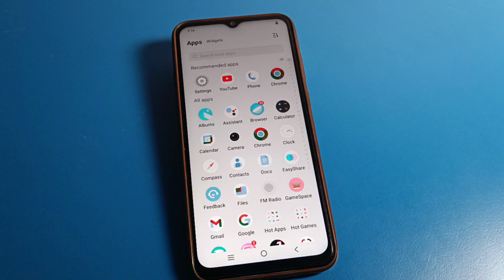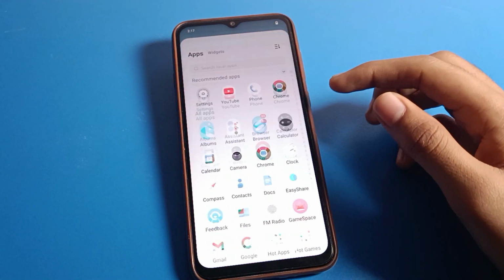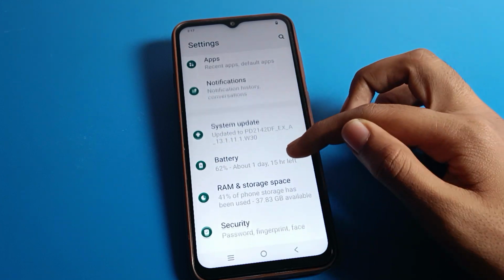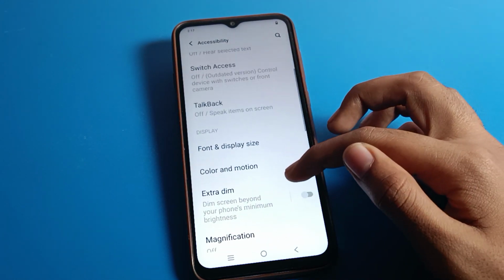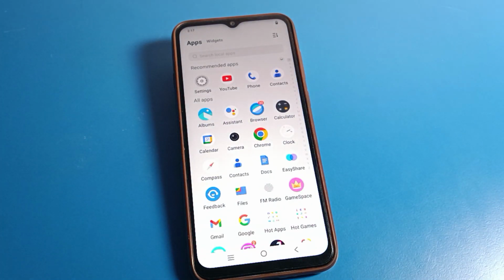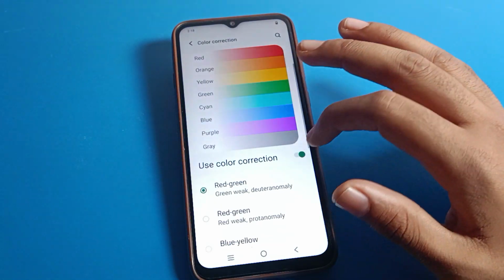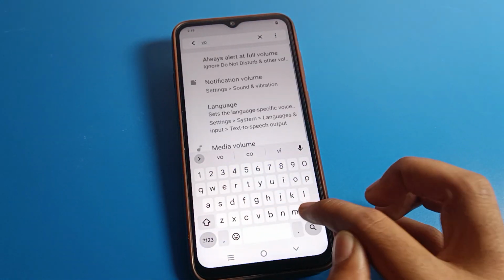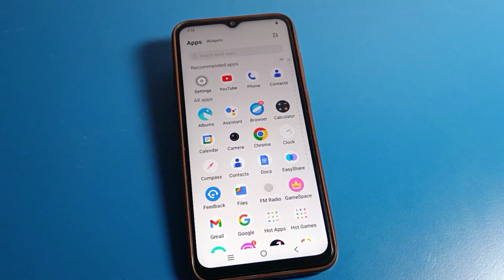Vivo Y01A screen color problem | how to fix color correction problem vivo phone